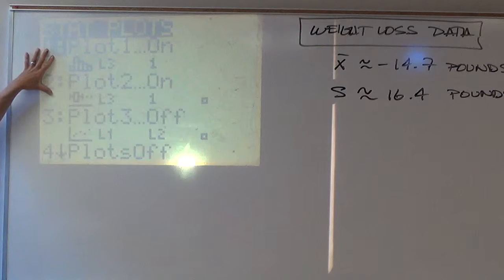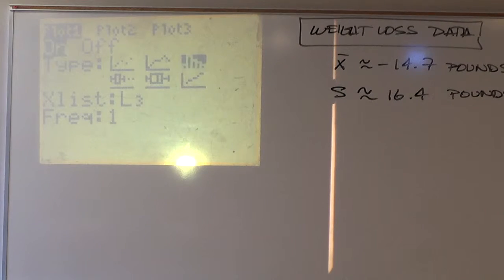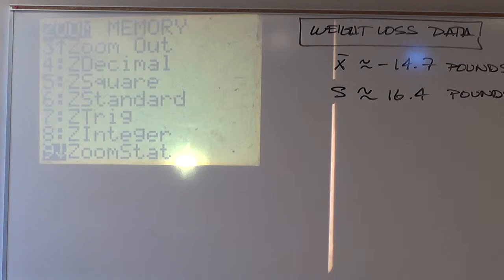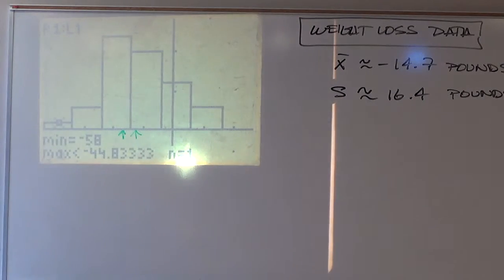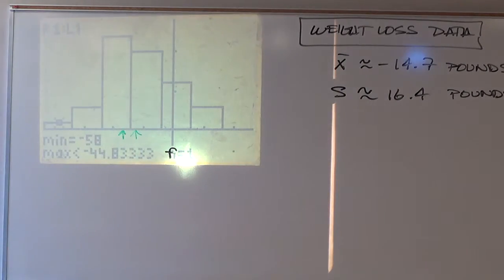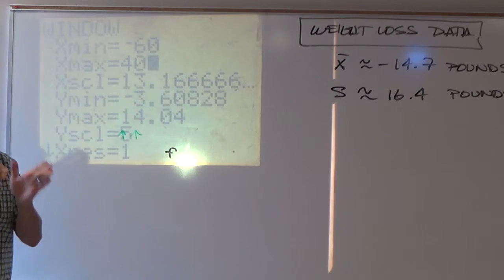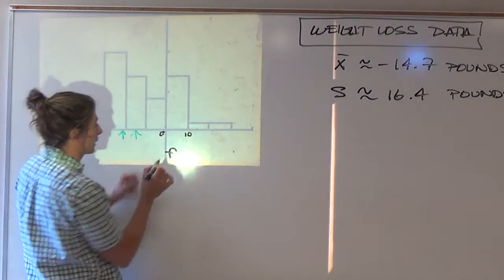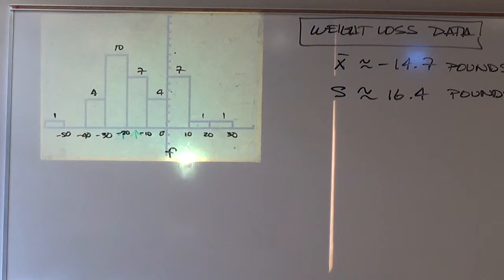Earth Day! (More about Variation! - part 5)